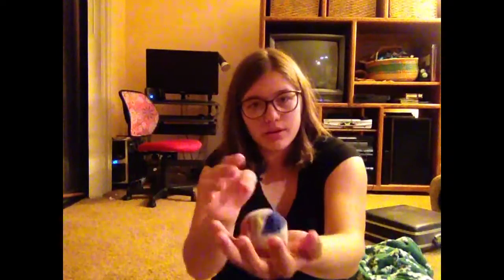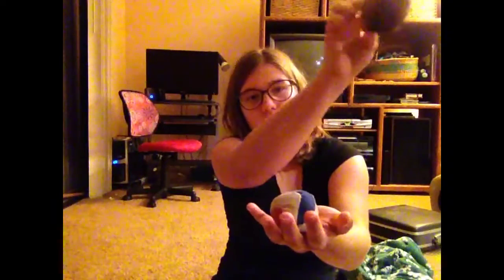Juggling tutorial for beginners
Based mainly off of the guide to juggling for the complete klutz, this is a basic juggling instruction. Good luck!

Buena suerte!